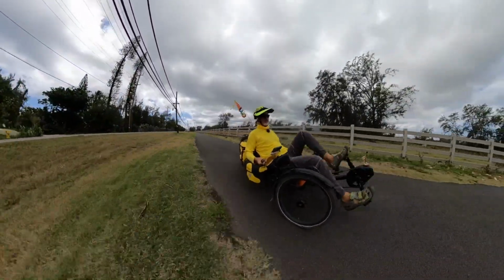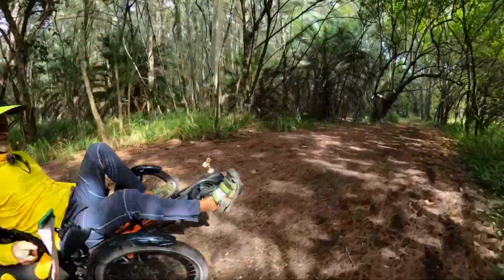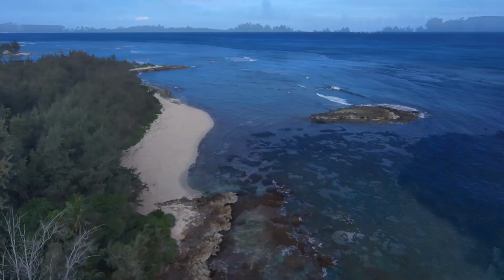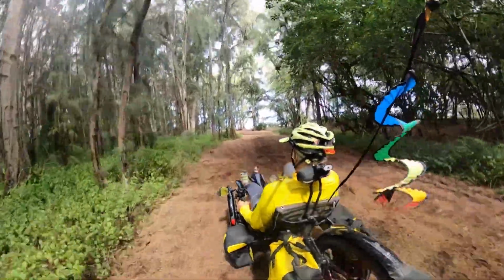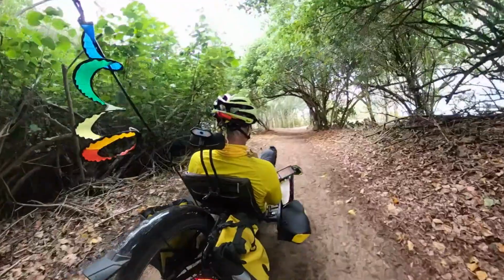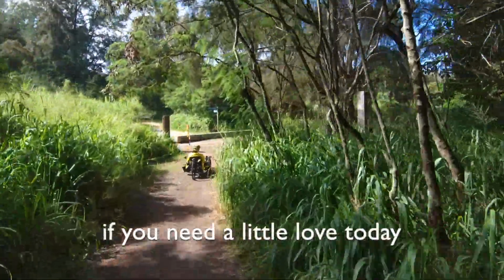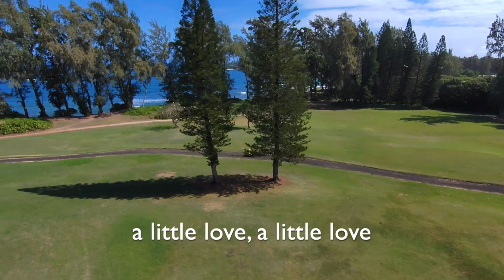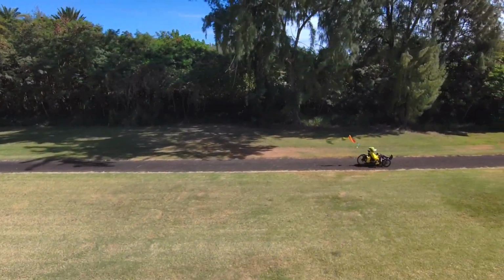Ep 52: The Island Wanderer Spreading A Little Aloha on a Recumbent Trike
The Island Wanderer is headed to his favorite North Shore Wandering Grounds with a new view from the drone.    We’re also going to spread a little aloha with a song that’s never been released.

Mahalo nui loa for riding along with us as we trike all throughout the Hawaiian islands.

PS: my channel features original music, video and photos.  Here's this week’s music.

Sorry, not available anywhere but right here on this channel

I ride a HP Velotechnik Scorpion FS26 recumbent trike .  Here's a link with more gear and facts

Gear Note: I maintain a simple gear footprint.  Accompanied by iphone, gopro max and Skydio drone, I do all my own filming including drone footage.  Audio is captured on my phone and then married to the video footage in iMovie where I do all my own editing.